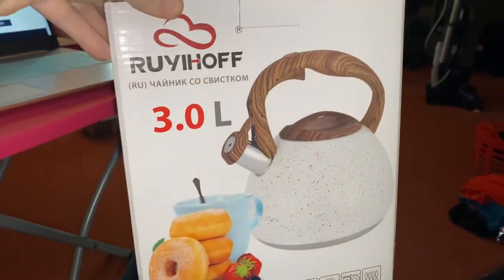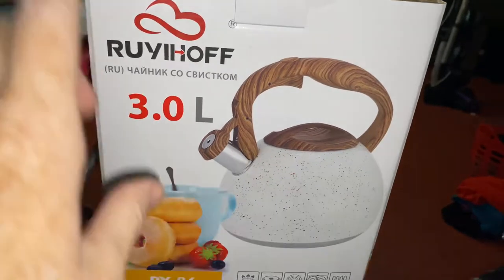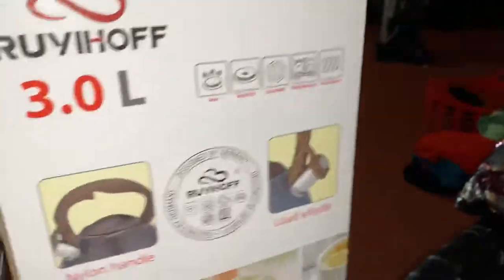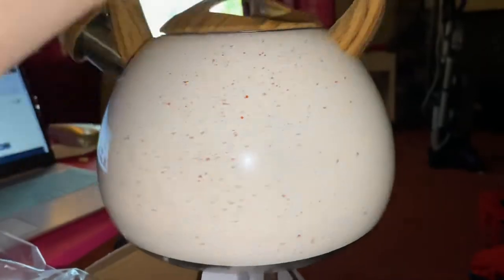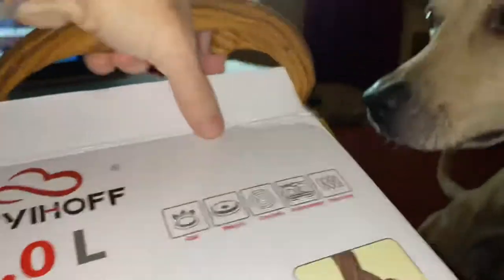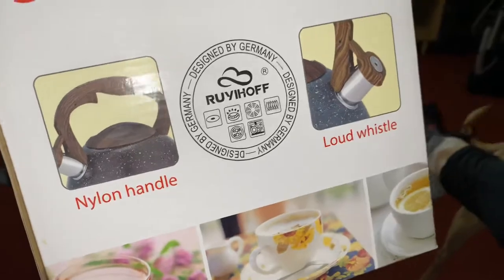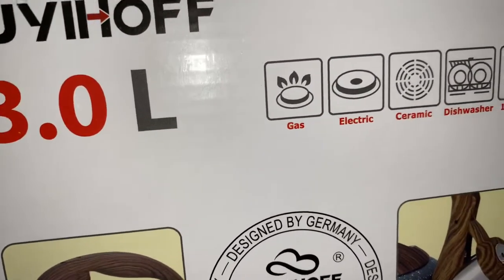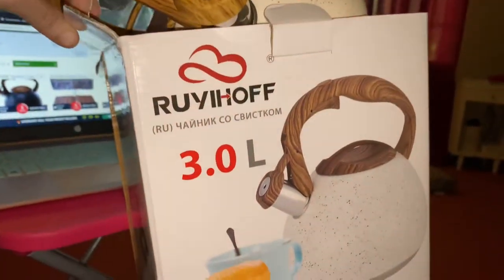Tea Kettle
This tea kettle is made of anti-rust food-grade materials this is stainless steel rust and corrosion-resistant. It heats up super quick and will enjoy this tea kettle for years to come. This has loud and automatic whistling for whenever your water is ready.

This tea kettle is perfect for a tea party or for the person out there that loves tea or just to boil water to heat up for other things. The tea kettle has a 2.7 on quart capacity. And can boil up to 12 cups of water.

This will work on electric furnace , gas stoves, and natural stovetops as well. It is recommended to use the tea kettle over a small or medium heat. The design is so nice this one is white with red specks on it!

Amazon